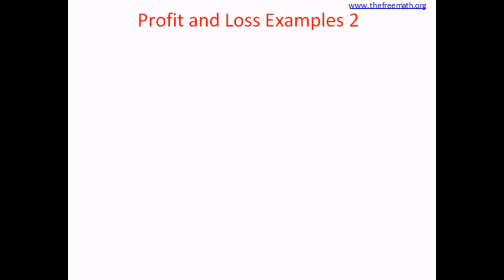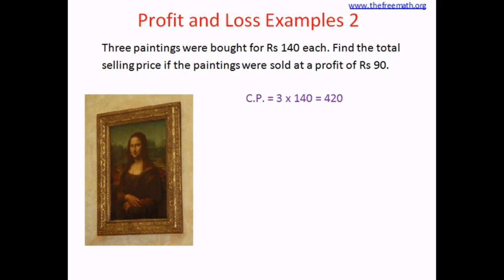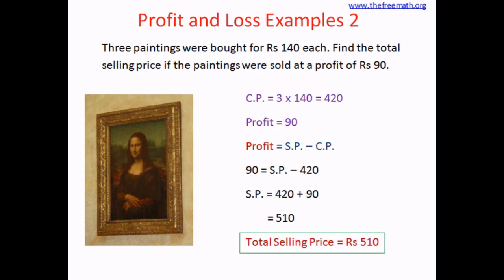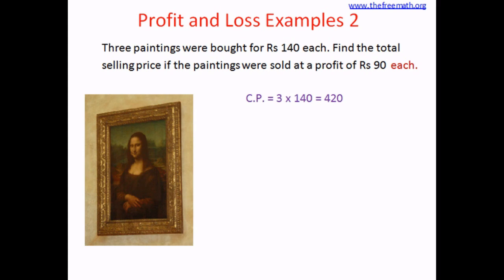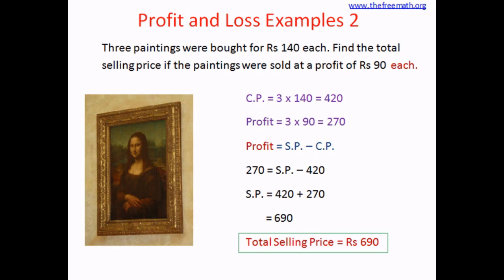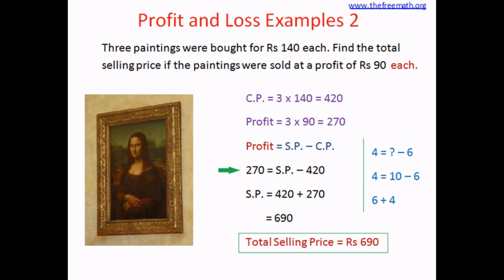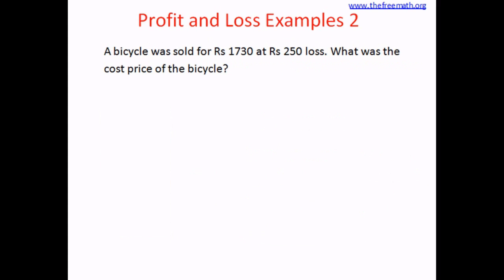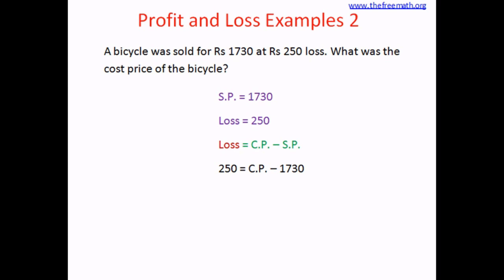Profit and Loss Examples 2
Profit and Loss Word Problems - Medium